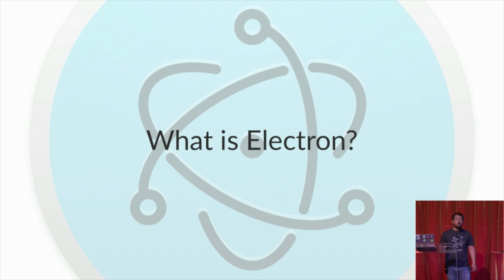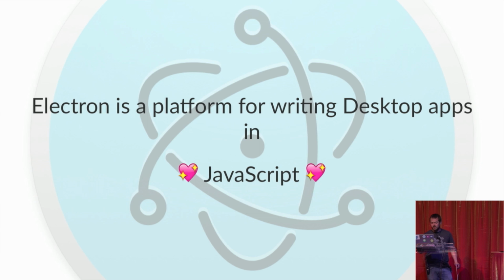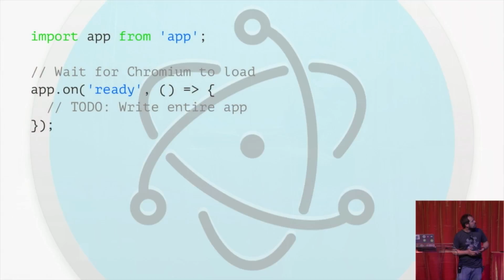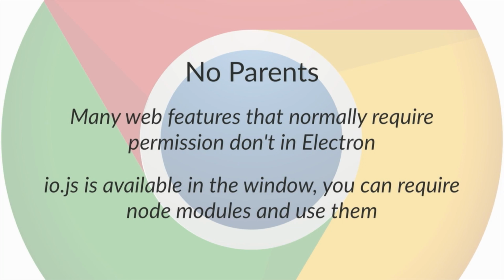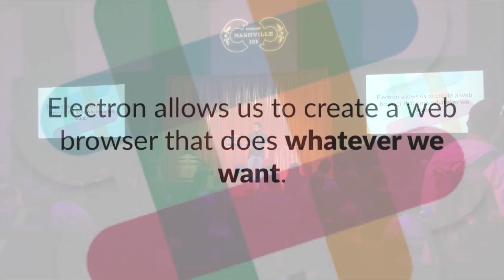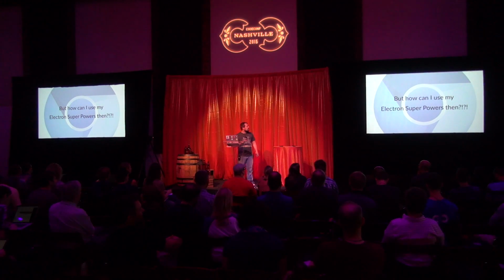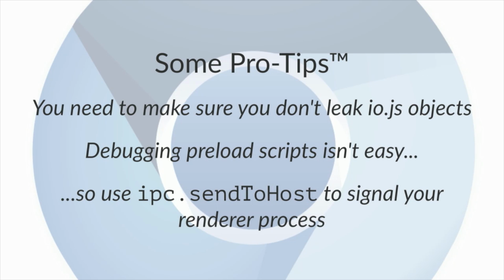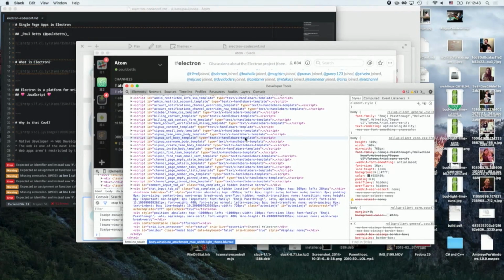Single Page Web Apps with Electron, Paul Betts - CodeConf 2015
This talk will show you how to use Electron to take Single Page Applications and turn them into desktop-integrated, quick updating Desktop applications that get the benefits of both worlds - super fast updates, and the ability to call native OS X and Windows APIs.

We’ll see this in practice by taking a look at the Electron-based Slack application and see some of how the internals of the app work, as well as the security and reliability considerations developers should watch out for.

About CodeConf
CodeConf improves the software community by providing a forum for thought-provoking talks and forging social connections. The third installment of the CodeConf series took place in Nashville in 2015. Attendees came together to discuss open source, best practices, documentation, and community.